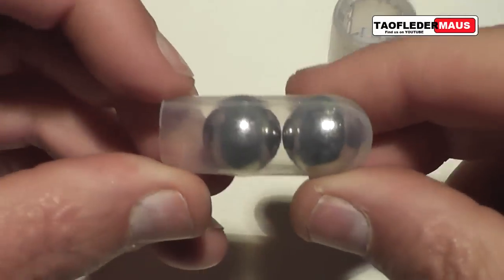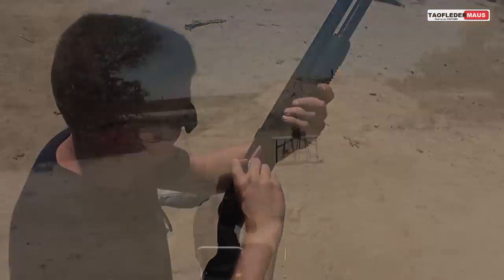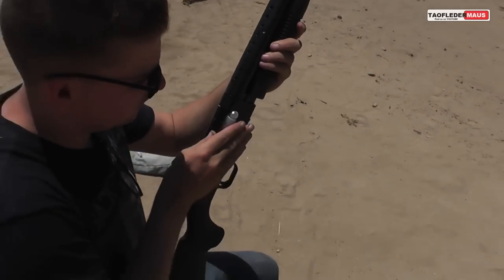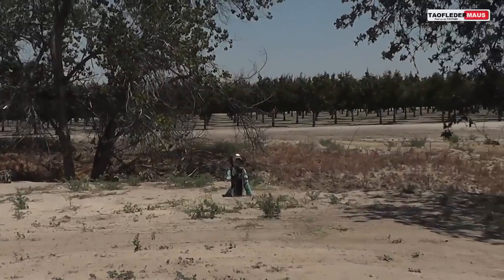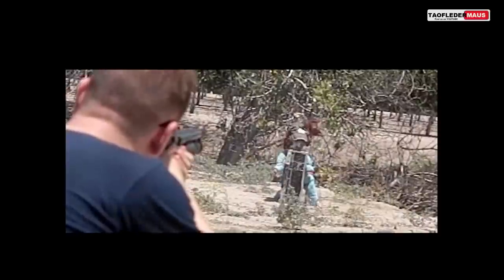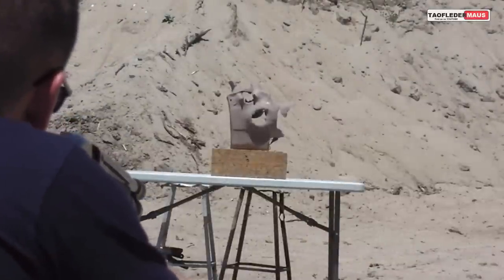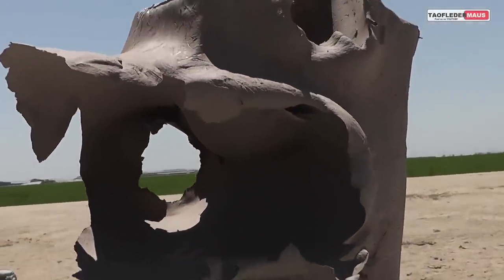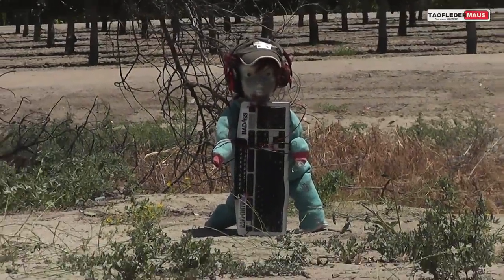2-Ball Bearing "NEWTON'S CRADLE" Shotgun Round - SCIENCE!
If one ball bearing works well,   how will two work?   We put two ½ oz.  hardened steel bearing balls in a plastic satchel.  It turned out these had strange properties.   One ball would always fly a little faster than the other one.    It made little to no difference which way the satchel was loaded into the shell.   It is my theory that the reason this is happening is similar to what you see with a Newton's Cradle.   The shockwave hits the rear ball and instantly transfers it's energy to the front ball,   accelerating it faster than the rear ball.